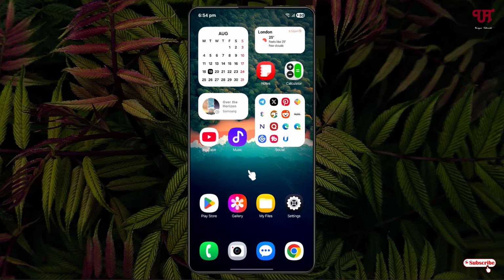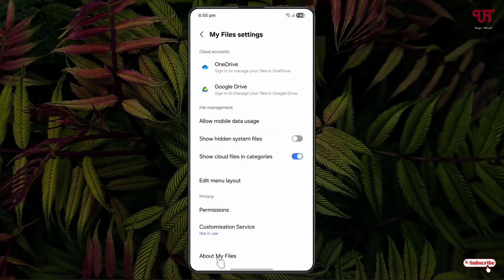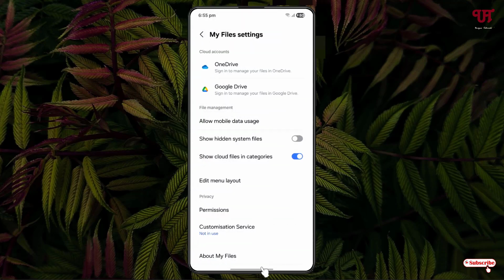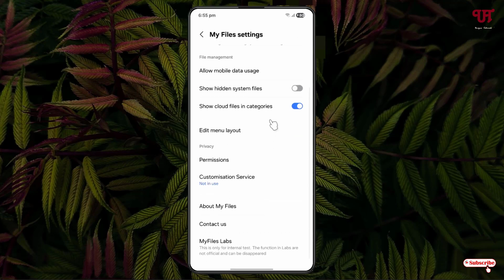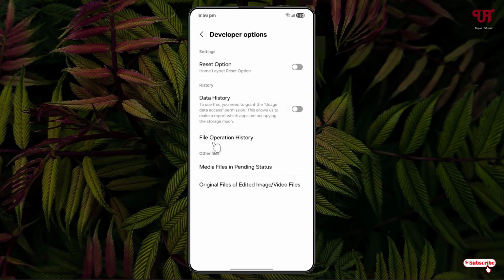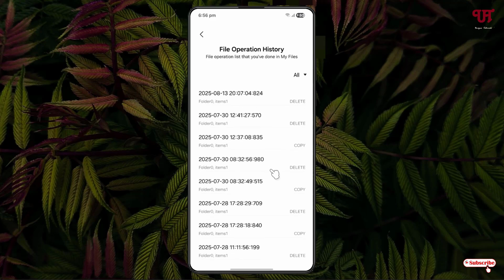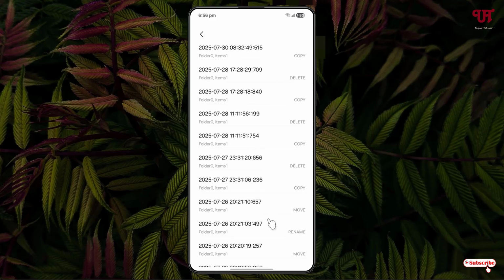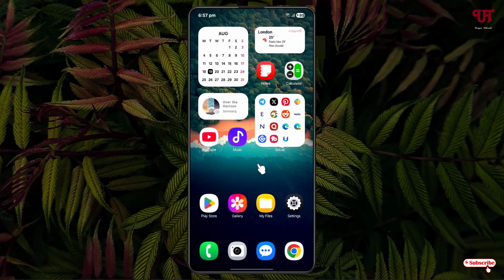How to find out on which Date/Time a File/Folder is created/deleted/copied/moved/rename in Samsung ?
This video tutorial is all about How to find out on which Date/Time a File/Folder is created/deleted/copied/moved/rename in Samsung.